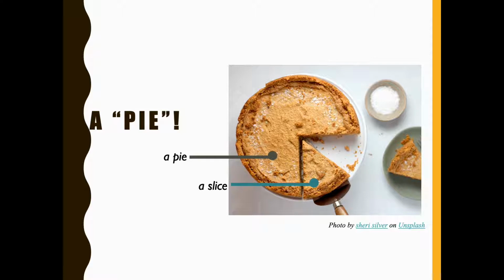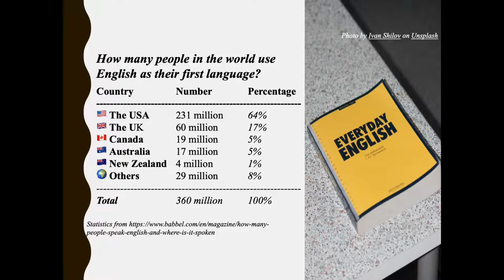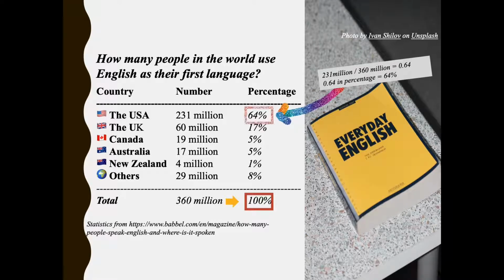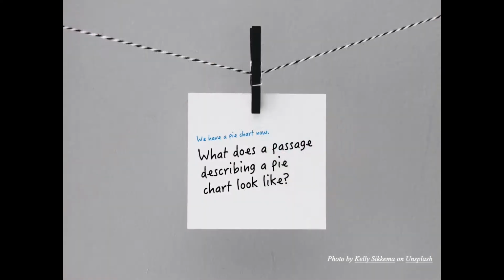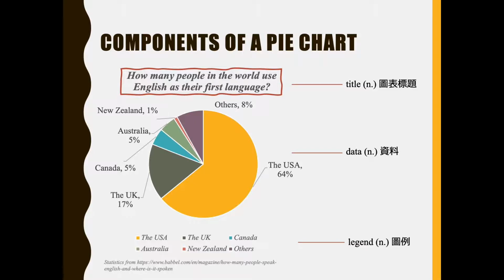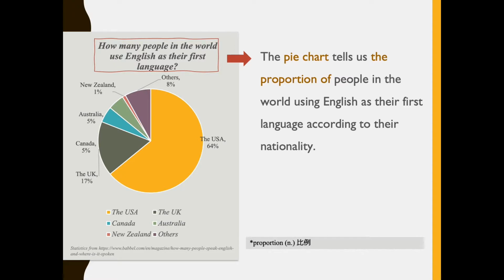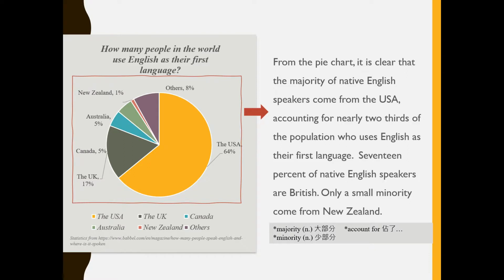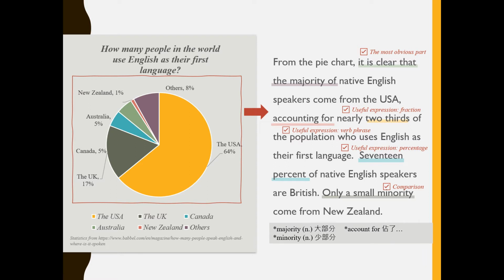3-Ⅴ-03-10-02 Pie Chart